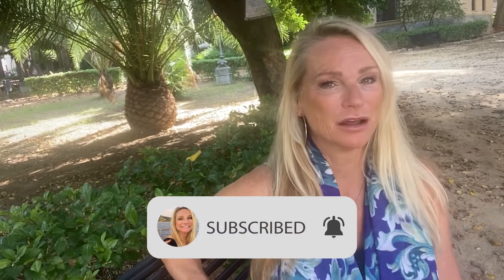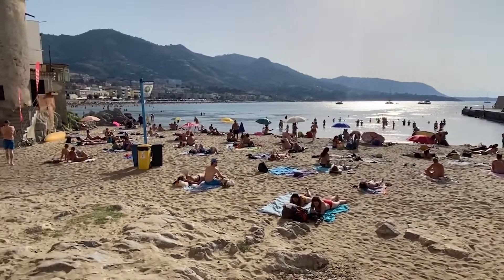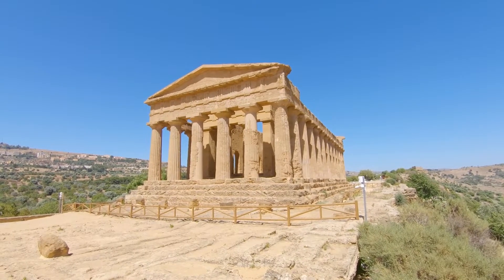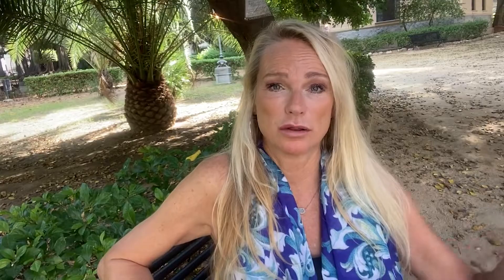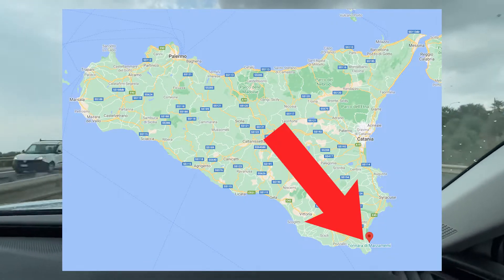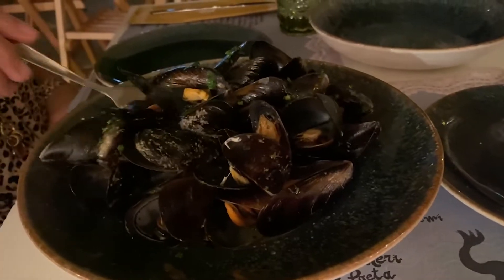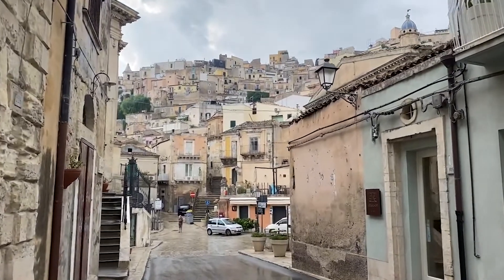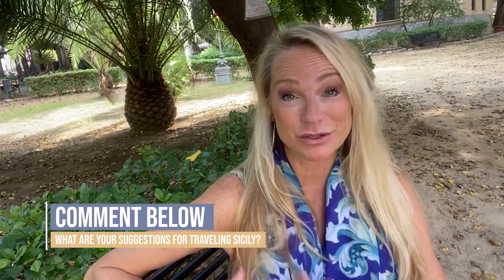Sicily, Italy Top Locations & Places to Visit | Sicily, Italy Travel Guide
Kim the Abundant Traveler showcases Sicily, Italy’s top locations and places to visit.
Looking for a Sicily, Italy travel guide? Don’t miss this video!

Looking for the top spots in Sicily, Italy? I’ve got you covered - today I’m talking all about my highlights from Sicily, Italy. I’ll touch on the top things to do in Sicily, touring through the cities of Palermo, Taormina, Siracusa, Ragusa, Italy and the Aegadian islands. From Greek ruins, to places to eat in Sicily, Italy, to how to travel around Sicily, I’ve got you covered with all the travel tips to make your first trip to Sicily, Italy your best!

Among my favorite Sicily, Italy tourist spots were Palermo, Agrigento, Italy, Siracusa, Italy and traveling to Mount Etna. In case you’re not very familiar with the city of Sicily, Italy. Sicily is the largest Mediterranean island and is located just off of Italy with a Greek and Roman heritage. The island is covered in archeological sites and volcanoes. It holds exceptional beaches, charming villages and towns, and amazing cuisines to try. After watching this week’s Taormina, Italy Taormina, Italy Taormina, Italy video and covering all the top things to do in Palermo and its surrounding cities, I’m hoping you’ll book that plane ticket and get out there and enjoy your stay in Sicily, Italy.

If you’d like to share your own travel experiences or have a question, leave them down in the comments section, and I will do my best to answer you.

Note: This video is not sponsored, and all my reviews and opinions are based on my own experience with the products which may not be the same for everyone. If you choose to use them, thank you for your support :)

0:00 Top Locations & Places to Visit in Sicily, Italy
0:29 Palermo, Italy
1:40 Cefalu, Italy
2:18 Agrigento, Italy
3:15 Taormina, Italy
4:52 Mount Etna, Italy
6:03 Siracusa, Italy
7:19 Marzamemi, Italy
8:30 Ragusa, Italy
9:40 Aegadian islands, Italy